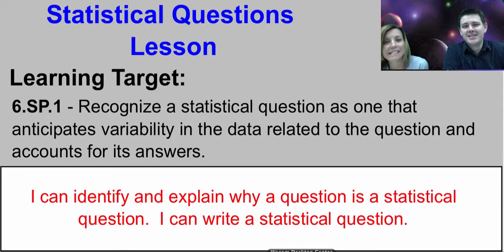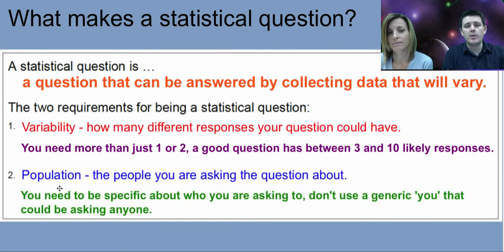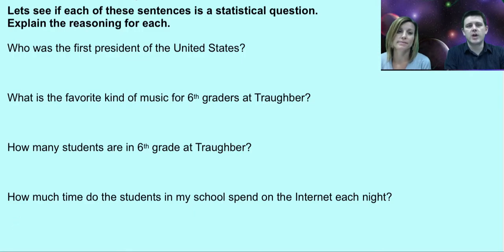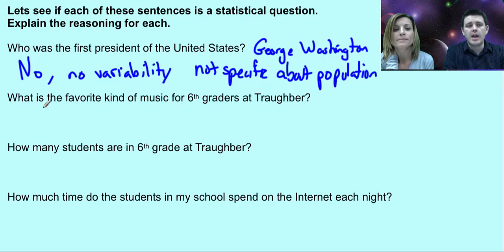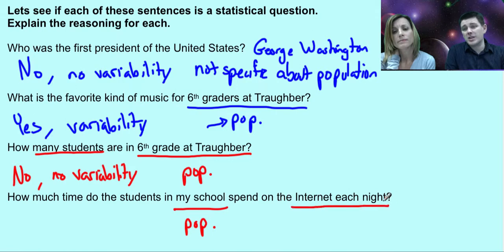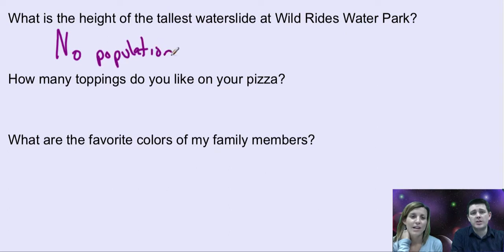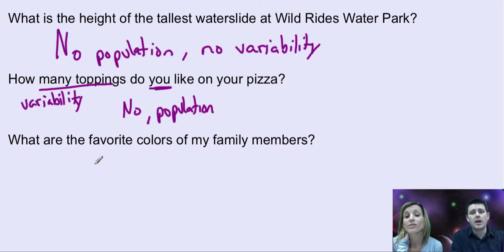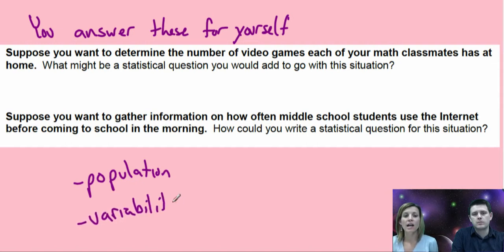Statistical Questions Lesson